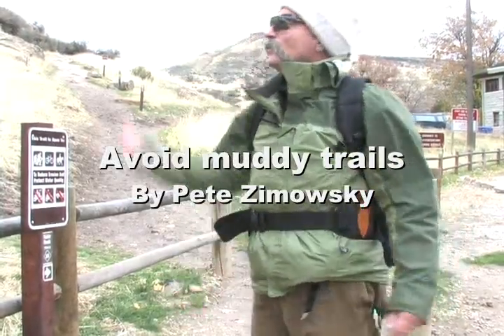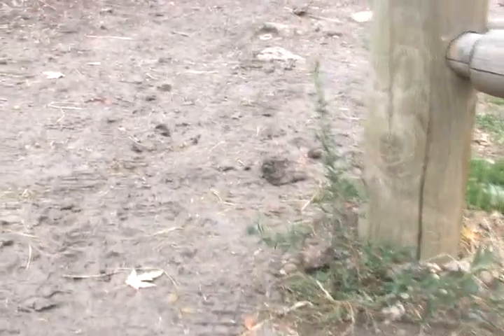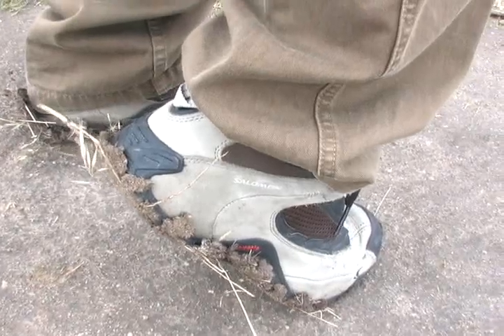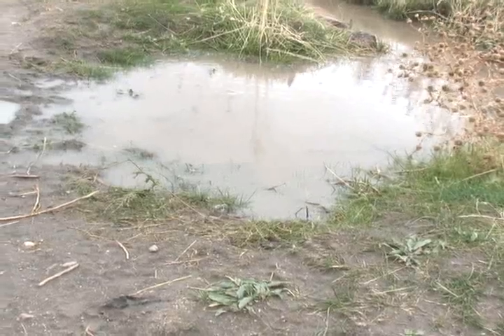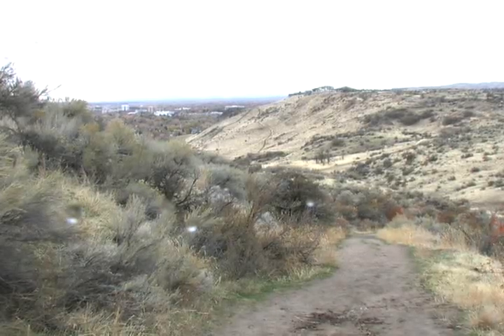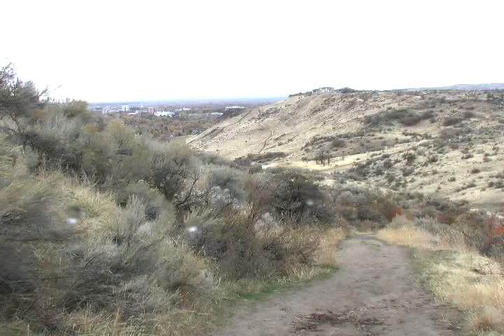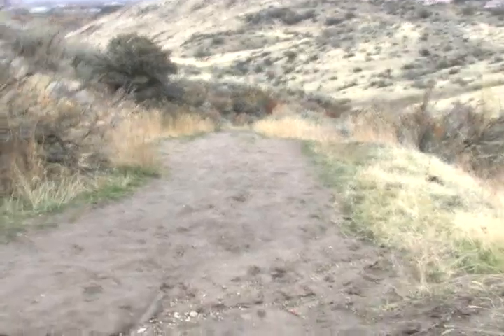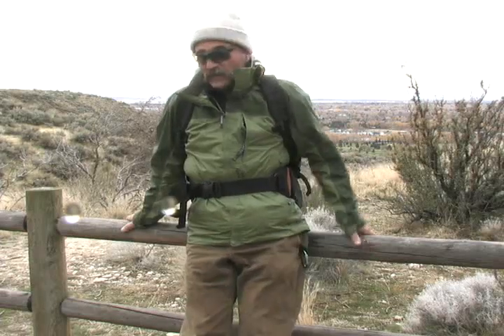Avoid muddy Boise Foothills trails when it is raining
The combination of higher soil moisture, shorter days and lower air temperatures in fall, winter and spring keeps trails wet and muddy in the Boise Foothills. Idaho Statesman reporter Pete Zimowsky shows examples of what happens when you ride or hike on muddy trails.